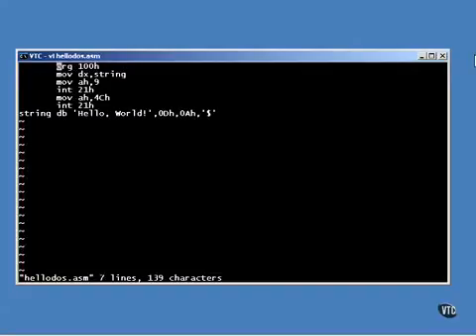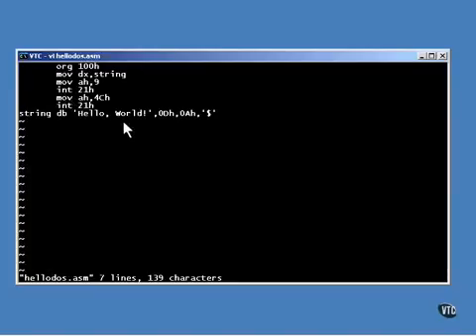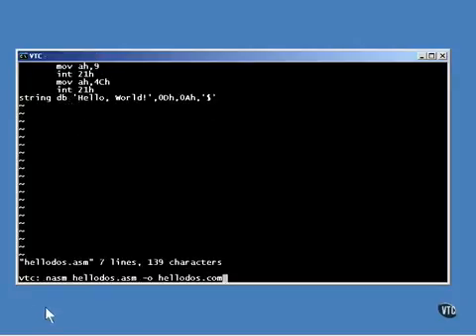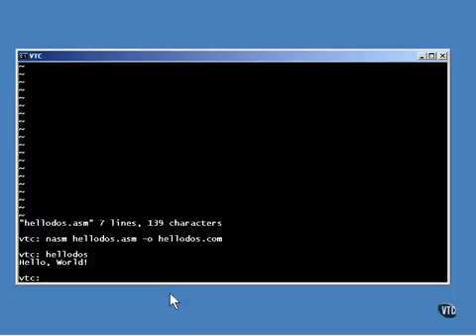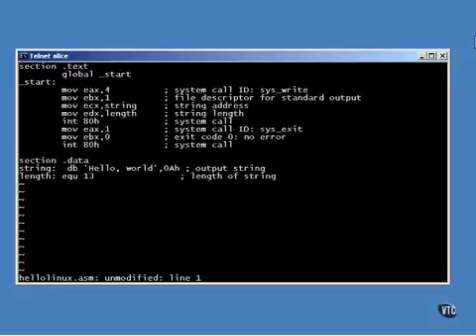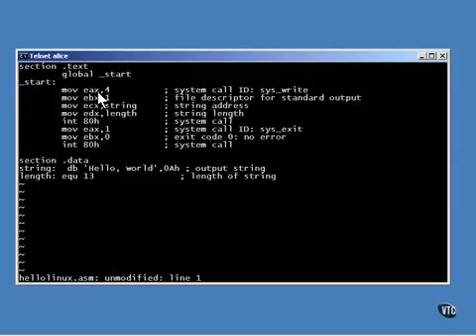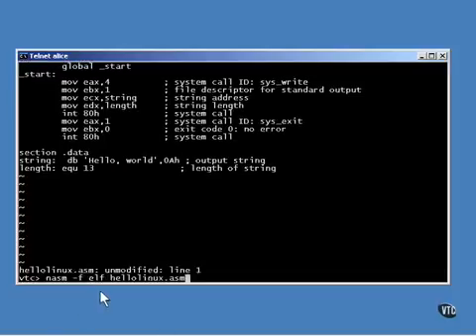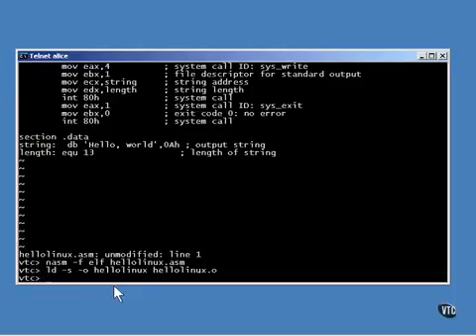04 05 Hello world CA2X vdgJTg